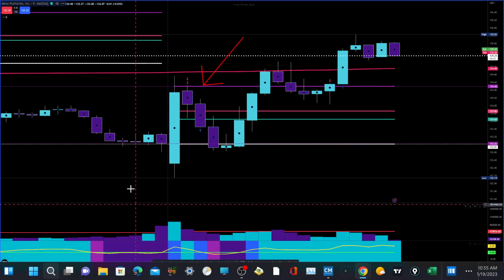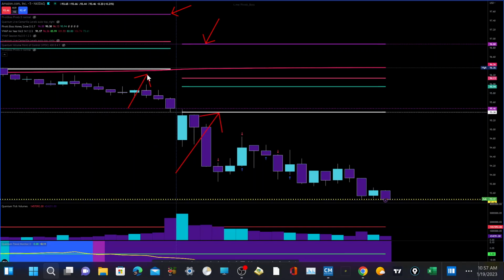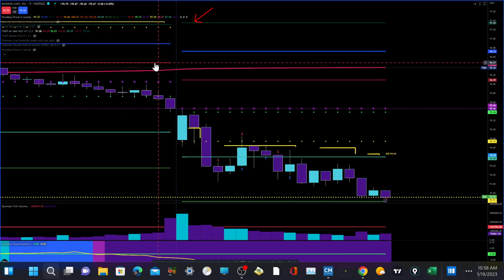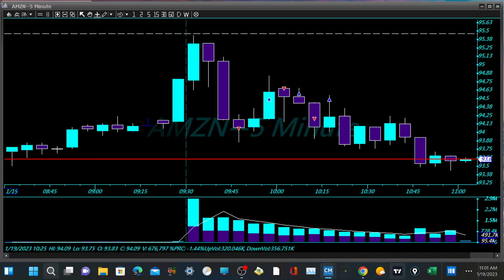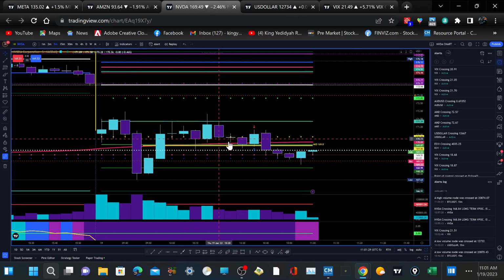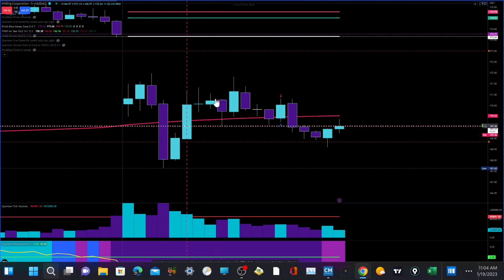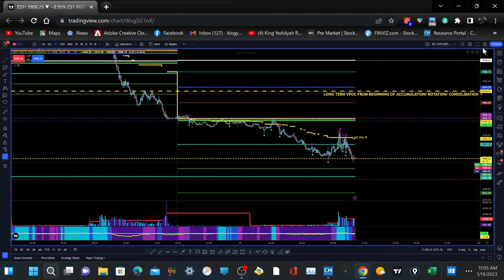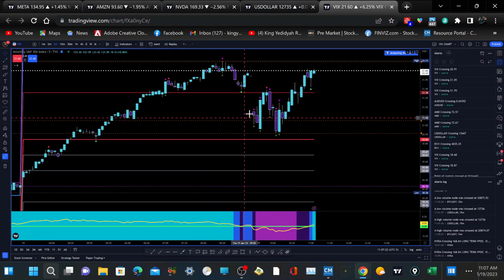META, AMZN and NVDA TRADE RECAPS 01-19-2023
Couldn't get the follow through on these trades especially AMZN which eventually went in my intended direction. That's how it goes sometimes at least I kept my risk management intact.